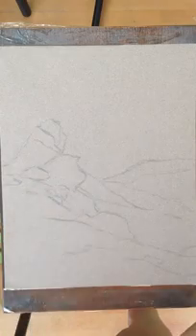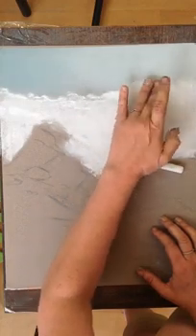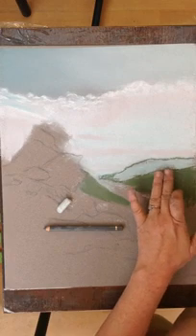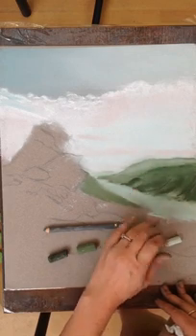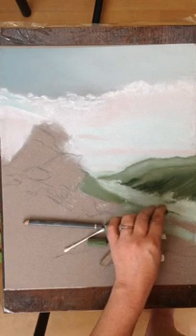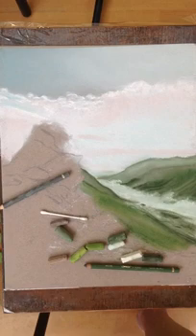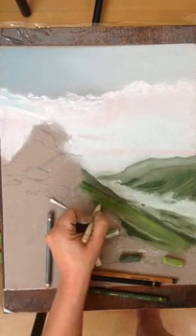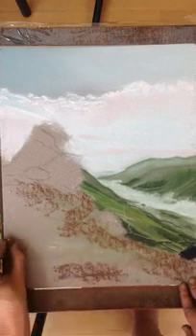Free Intermediate Pastel Workshop 16b - PART 1 - "The Howitzer" at Helm Crag, The Old Normal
Join me to take part in a free online INTERMEDIATE pastel course doing landscapes. PLEASE SHARE TO ANYONE WHO MIGHT LIKE THIS.
I have been using art as therapy now for 9 months and found it’s a wonderful distraction from any kind of pain or worry.
I recommend students purchase inscribe soft pastels (48 colours) and canson mi teintes a4 paper but it’s fine if you already have your own materials. You’ll also need some kitchen roll or cloth to keep your fingers clean and a non-patterned tissue paper. Fixative, to help stabilise the pastel on the paper is up to you but I do recommend using it. You can use hairspray if you have none, or an aerosol one such as windsor and newton. For the more serious of you, I use spectrafix non-aerosol fixative and put it in to an airbrush connected to a small compressor. If you need any help purchasing or sourcing materials, please message me and I’ll try and help as much as I can.
We shall be playing the video that was recorded live on the previous Sunday and is still available on my page for your leisure but I’ll be online to help guide you along with this watch party.